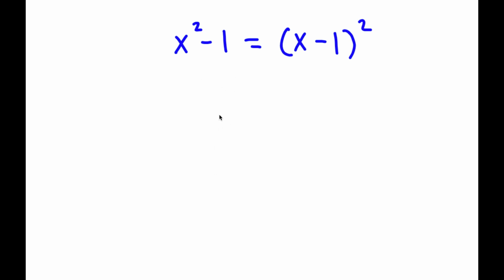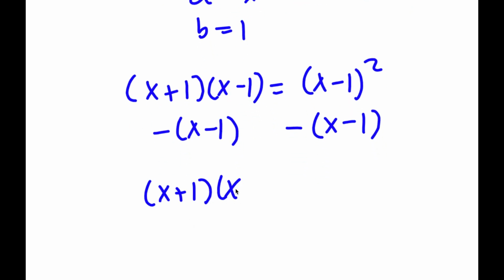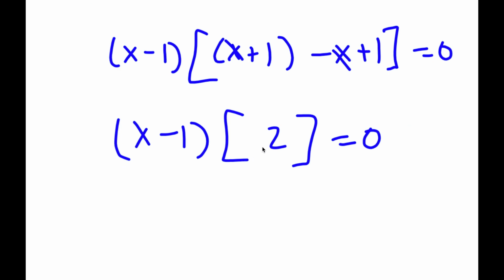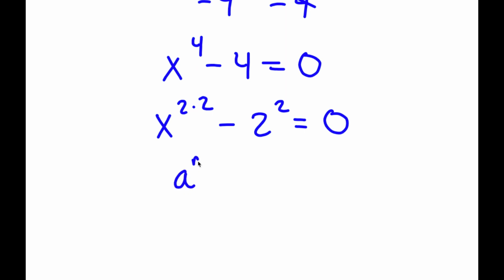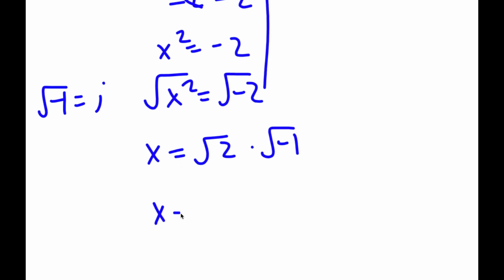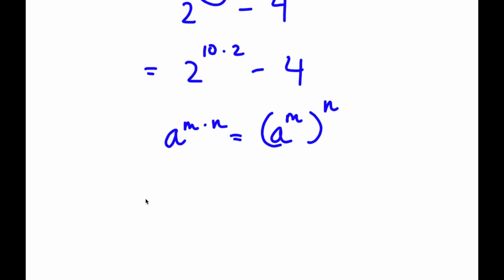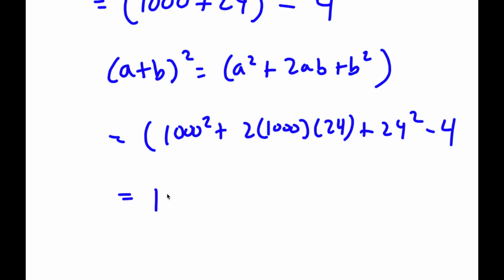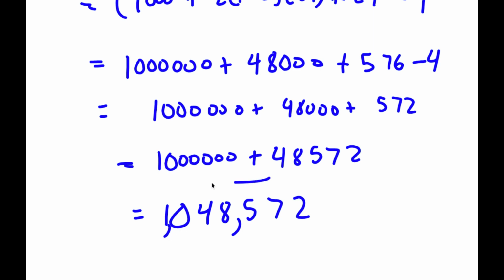A Simple Problem Thats Not So Simple | A Nice Exponential Equation